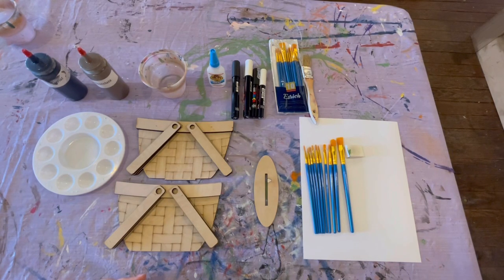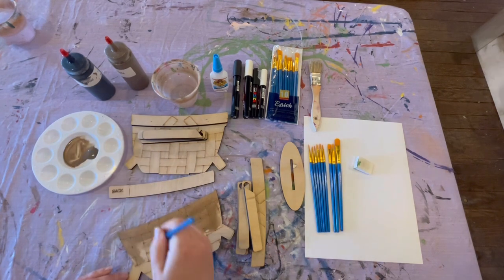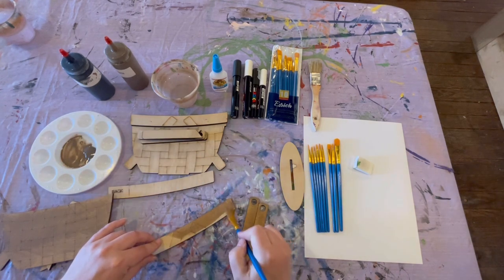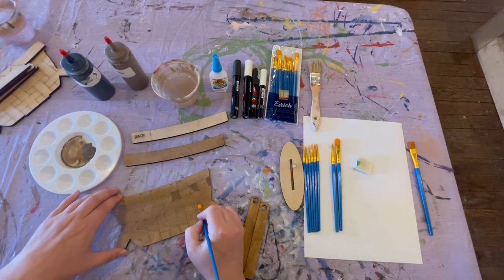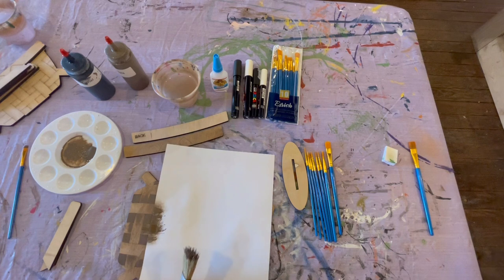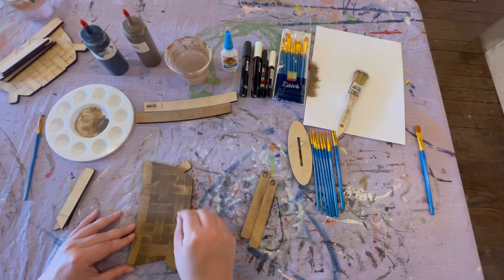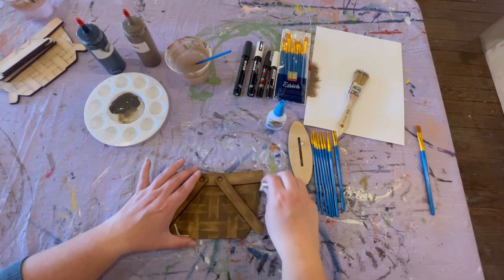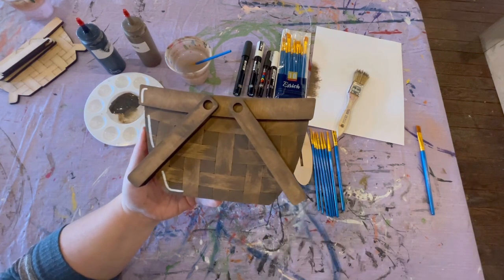Subscription Box Interchangeable Basket Painting Tutorial PART 1 of 2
Looking for some tips to painting the basket for our newest interchangeable? Check out this video where I help you paint one side of the basket. Check Part 2 for painting the other side of the basket in a different color.